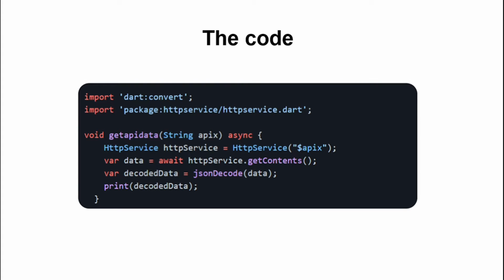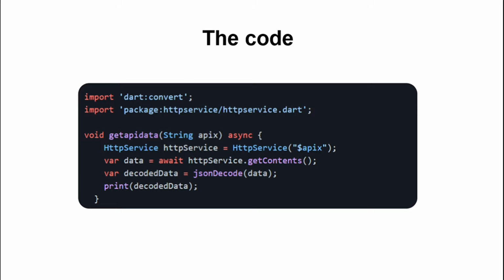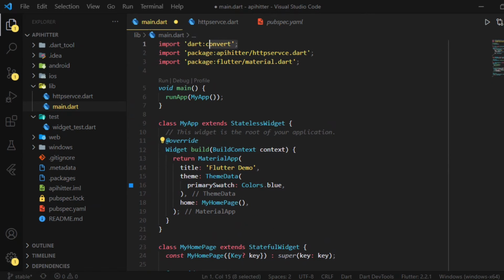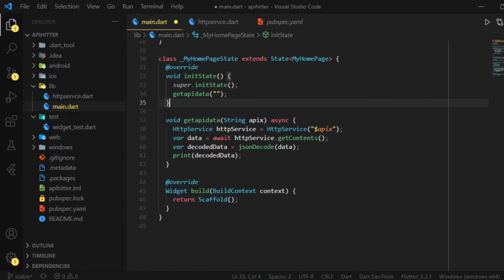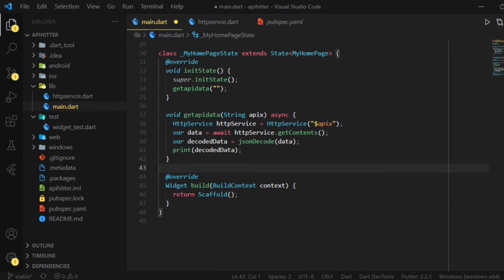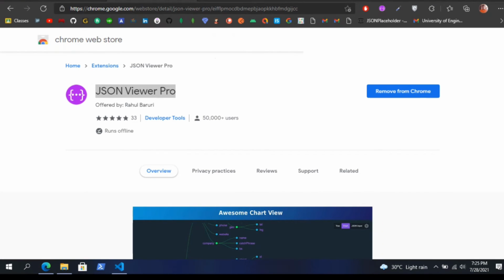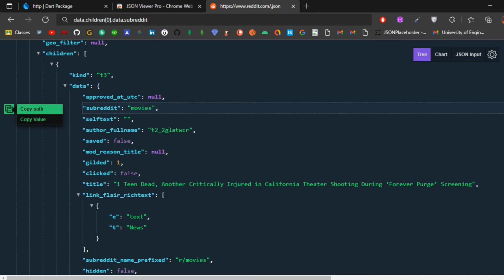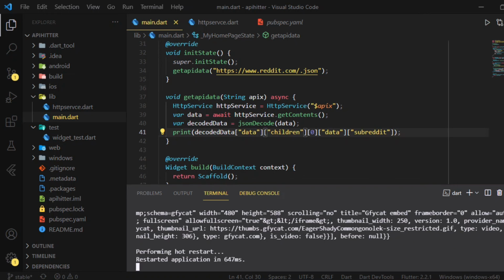The quick and easy way to fetch an api in Flutter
In this video I am showing the easiest way one can get the data from an api.